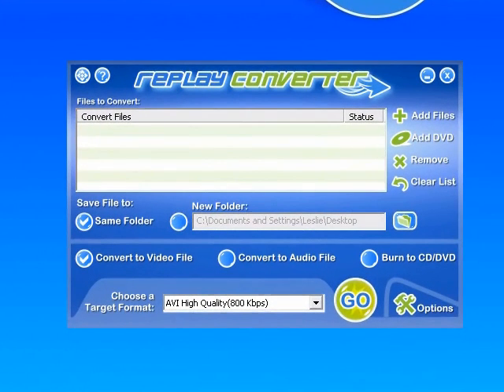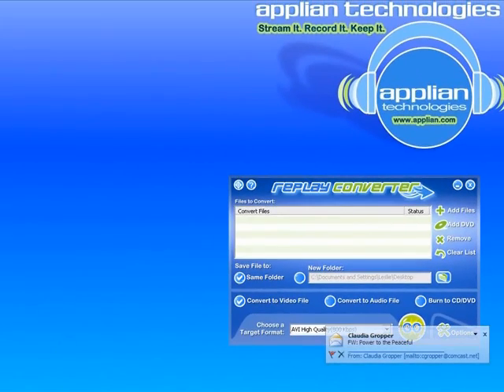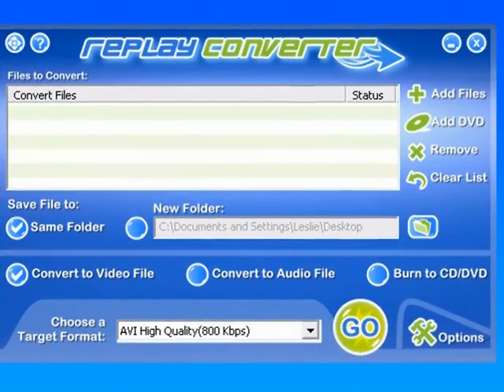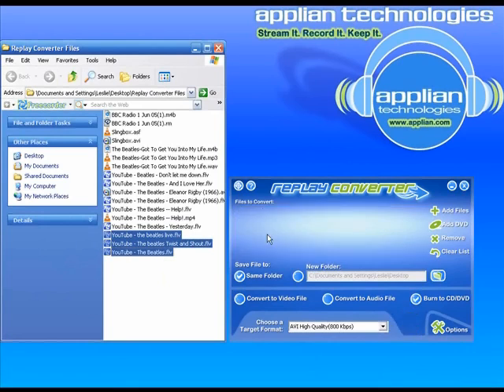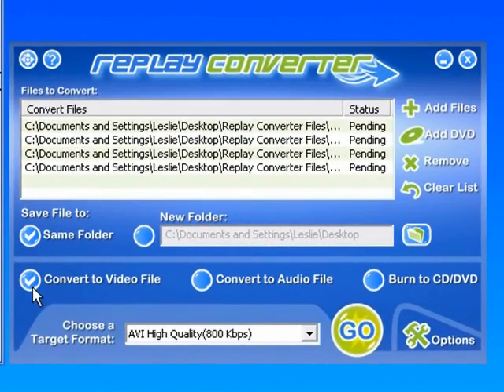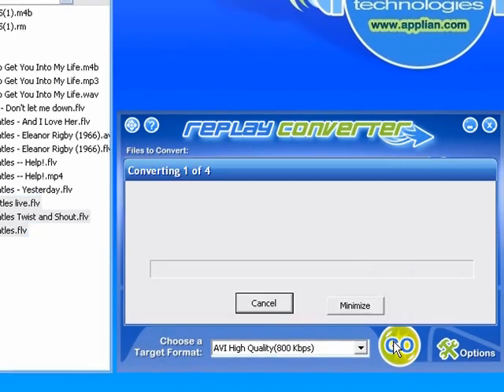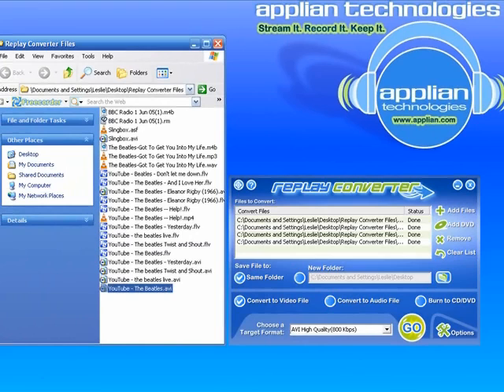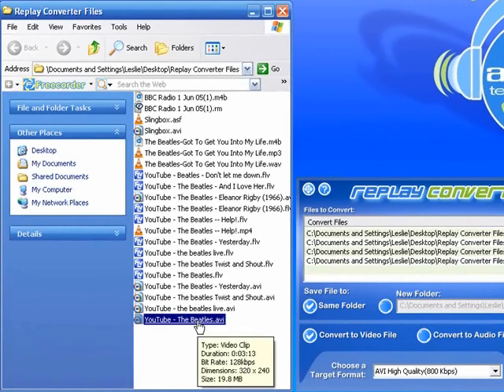How to convert multiple audio/video (batch) files simultaneously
How to convert multiple audio/video files simultaneously (Video tutorial)

Learn how to convert batches of files or how to convert multiples files at once using Replay Converter.

Replay Converter is the easiest way to convert video and audio files, especially ones you can download from web sites like YouTube. You simply pick the files to convert, choose an output format, and click a button to start the process. Everything happens automatically.

-Convert multiple audio/video files simultaneously.
-Convert audio and video to iPod .mp4, .m4a, .m4b files.
-Convert flash .FLV videos downloaded from the Internet.
-Convert video files to FLV, AVI or WMV for editing or playback on other devices. -Burn video files to DVD Discs.
-And more!